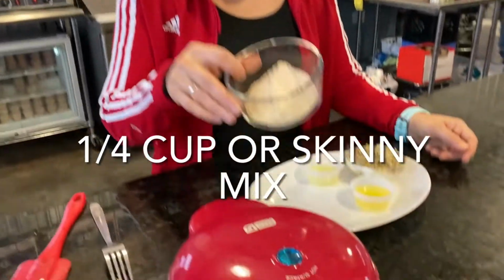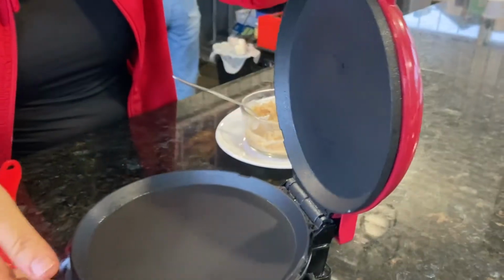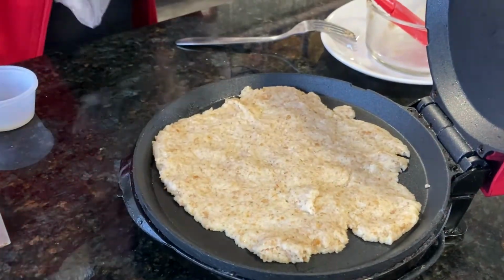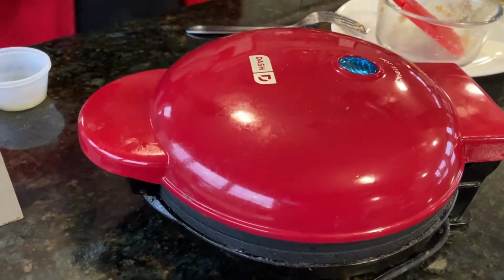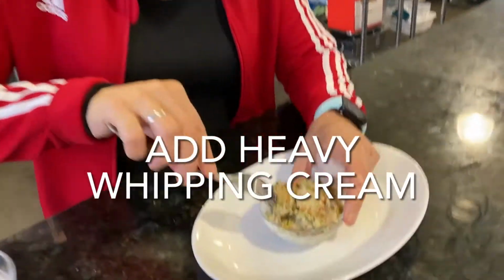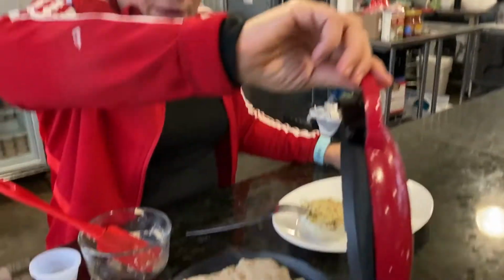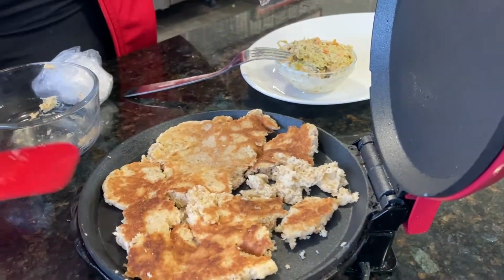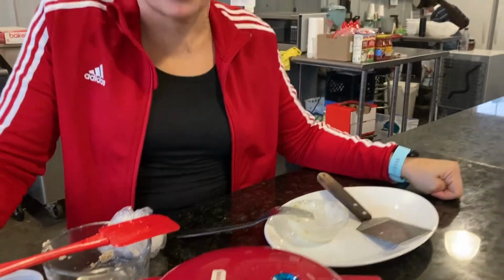KETO Chicken Pot Pie | Recipe | HTM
HEALTHY NEVER TASTED THIS GREAT!
Visit us at HealthyTreatsMarket.com
or come see us in the Davison Farmers Market every Tuesday Thursday and Saturday 9-5 at 8110 E Court St, Davison, MI 48423.  Like our, Facebook Healthy Treats Market page and Join our Healthy Treats Market Support Group.

FREE CLASSES & SAMPLES every Tuesday @3 Davison Farmers Market.

(Mixes Information)
Grain/Gluten Free, LowCarb/Keto, Easy to Make Cake/Bread Mixes All things Low Carb and CLEAN Ingredients: Organic Coconut Flour, Flaxmeal, Sunflower Lecithin, Nutritional Yeast
Mixes can be made Keto Style, Protein Style, Vegan Style, or DairyFree